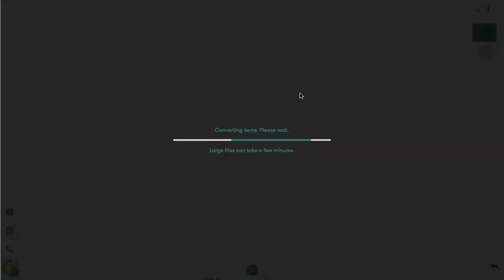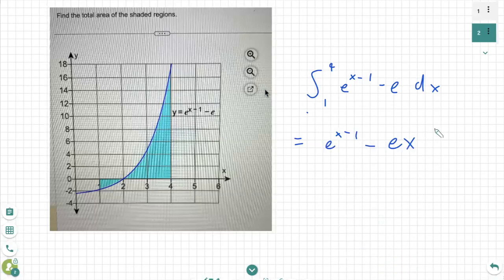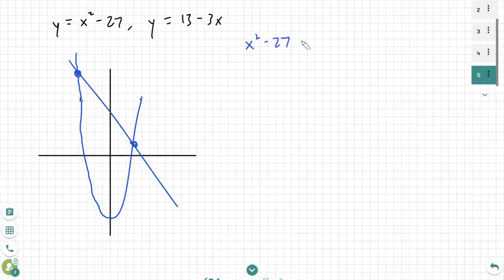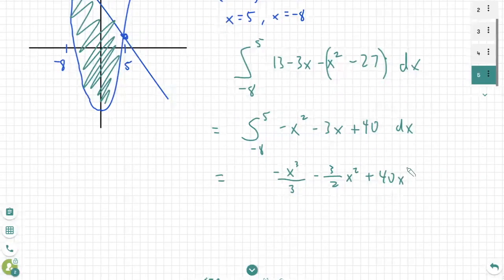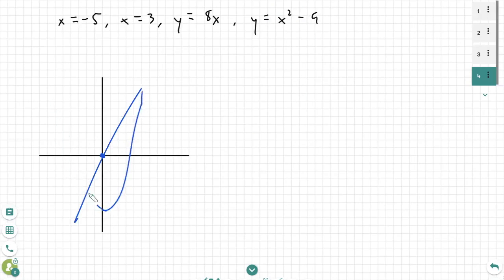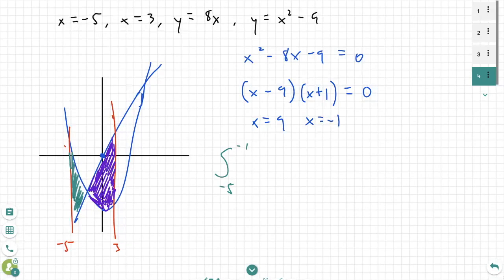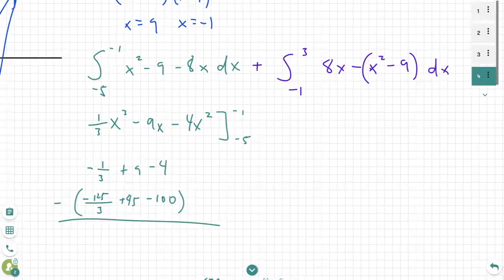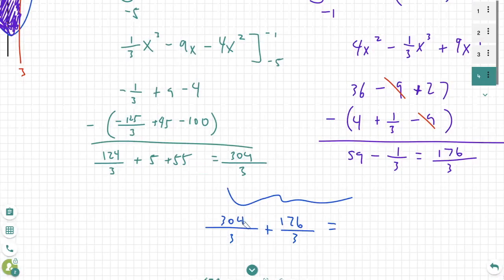Area of Bounded Region with Integrals Lesson